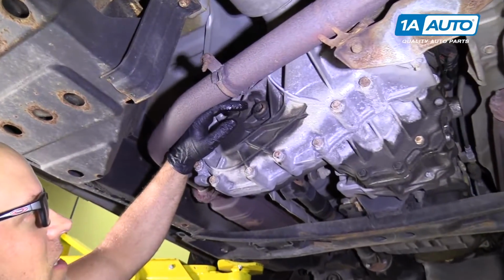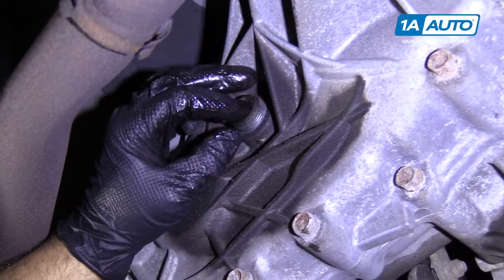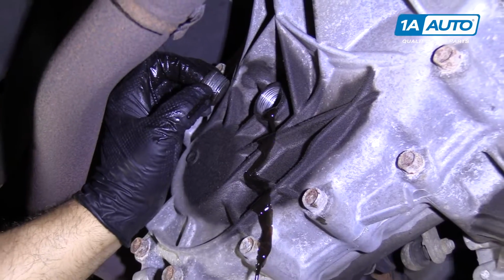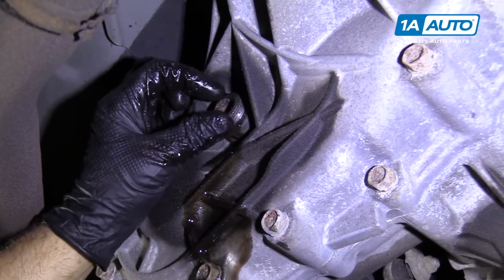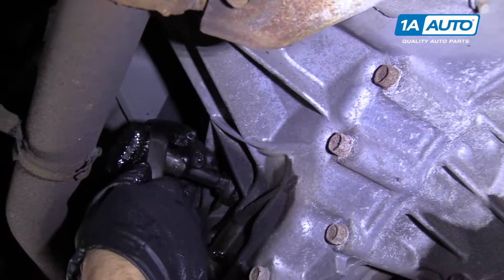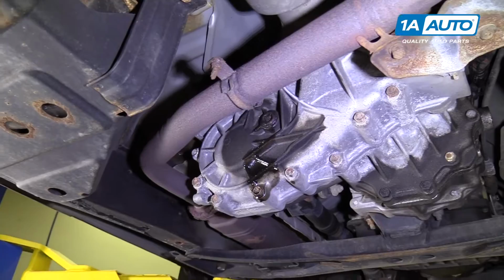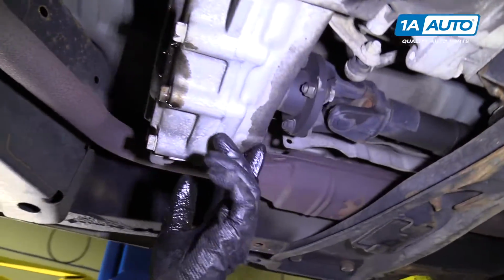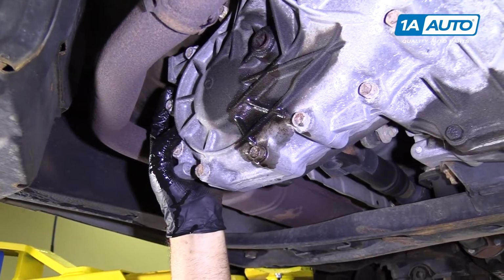How to Check Transfer Case Fluid 96-04 Nissan Pathfinder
In the video, 1A Auto shows how to check and refill the transfer case fluid. The video is applicable to the 00 Nissan Pathfinder

This repair was done on a 2000 Nissan Pathfinder SE 3.3L and the process should be similar on the following vehicles:
1996 Nissan Pathfinder
1997 Nissan Pathfinder
1998 Nissan Pathfinder
1999 Nissan Pathfinder
2000 Nissan Pathfinder
2001 Nissan Pathfinder
2002 Nissan Pathfinder
2003 Nissan Pathfinder
2004 Nissan Pathfinder

🔧 List of tools used:
• 1/2 Inch Ratchet
• Socket Extensions